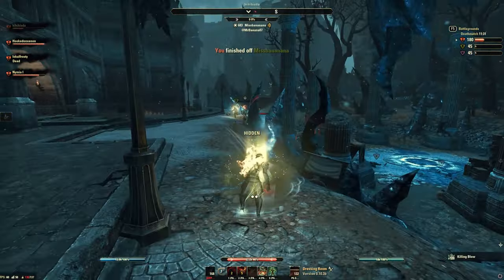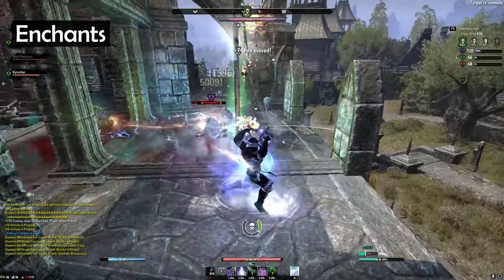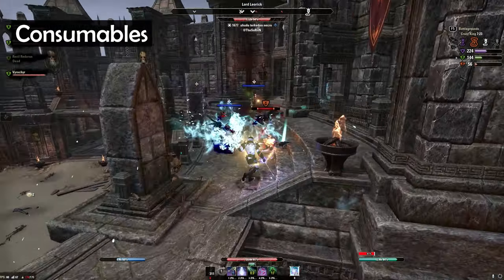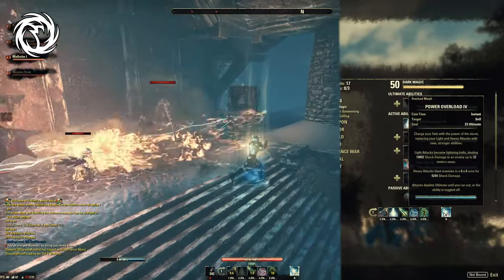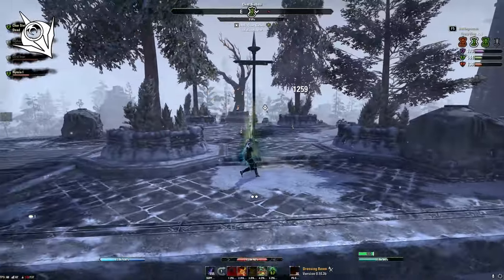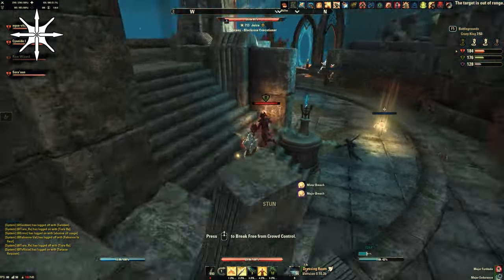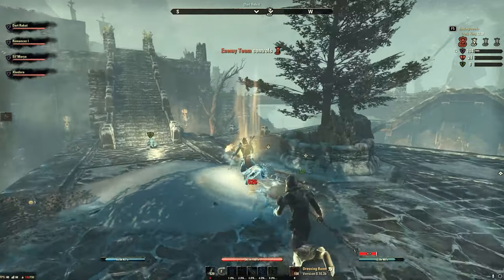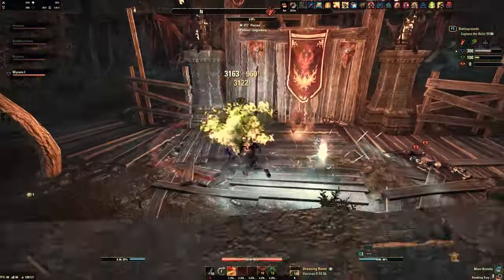ESO - Guide to Strong & Easy One Bar Builds in PvP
This guide deals with easy to play and easy to get one-bar builds for low and middle-tier pvp. In it, I give advice for running these setups on every class and at the end I discuss the general state of one-bar builds in pvp.

Next to that, I also wanted to experiment and practice making a more "accessible" guide, both in sense of subject and editing style. Enjoy!

Timestamps:
00:00 Intro
01:10 Context
01:55 Build (info for all classes)
08:37 Sorcerer
11:29 Nightblade
13:28 Templar
14:38 Warden
16:52 Dragonknight
19:46 Necromancer
21:30 Discussion